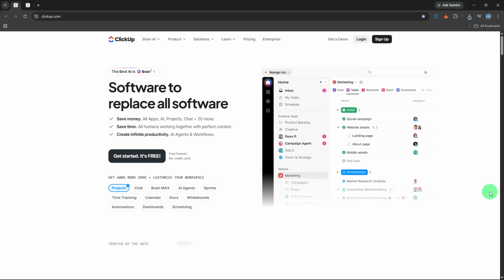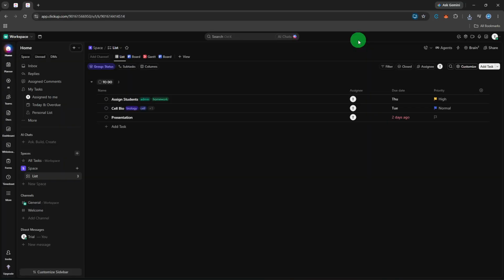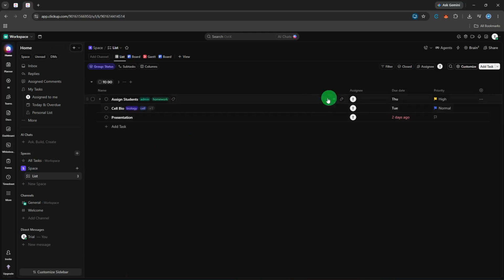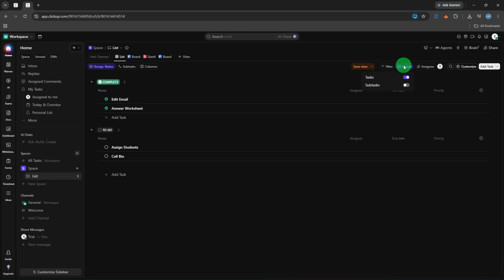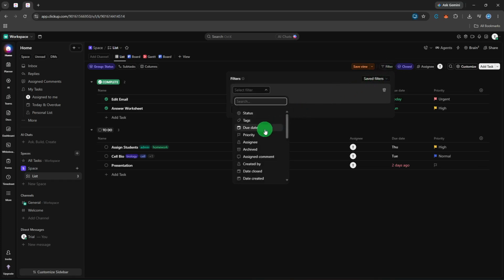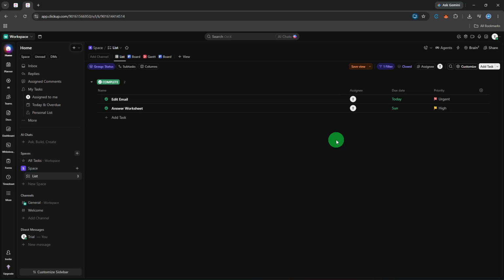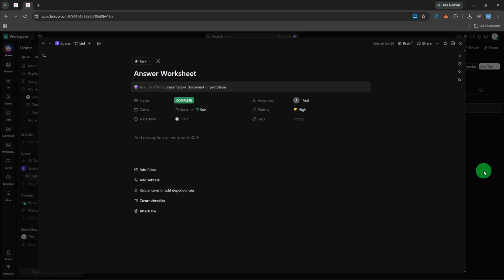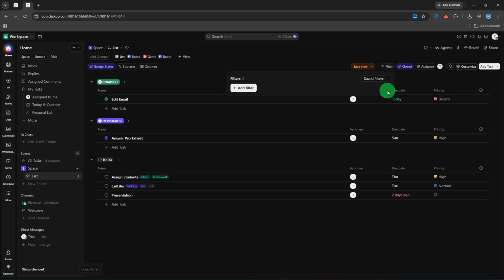See Closed Tasks In ClickUp [Effortless]